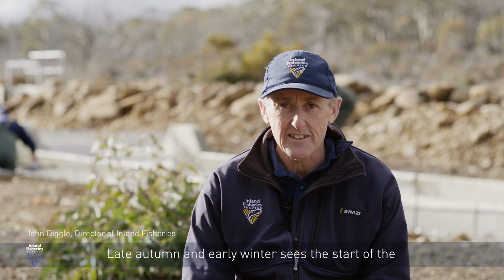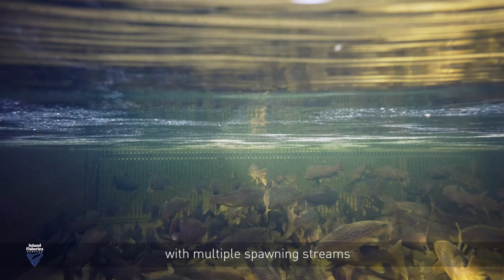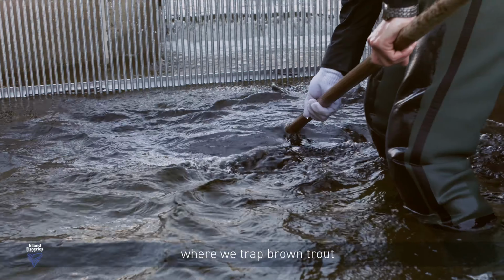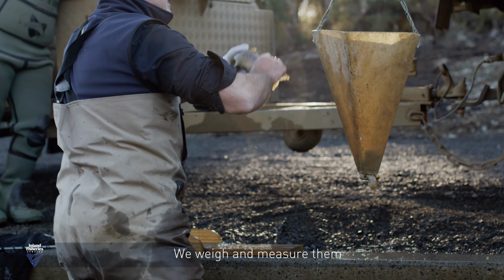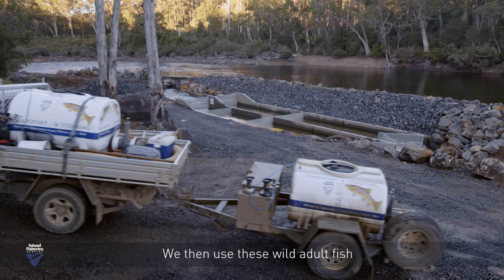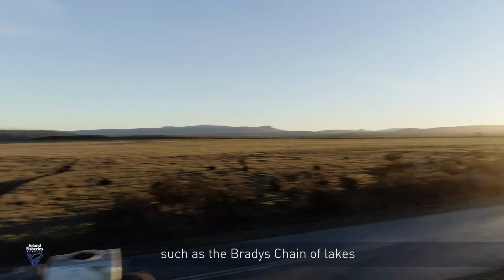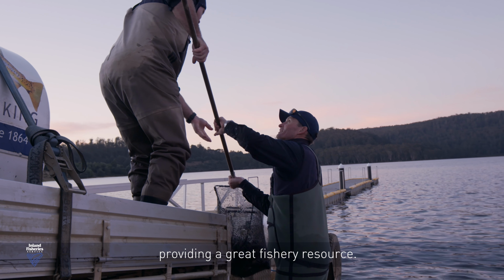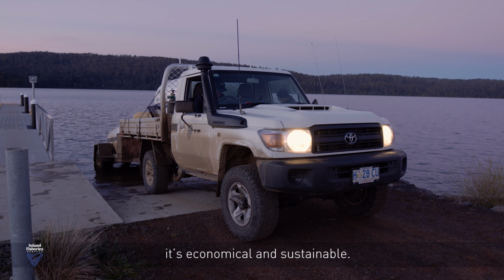Wild brown trout relocation program – Lake King William, Tasmania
Inland Fisheries Service's wild brown trout relocation program at Lake King William, Tasmania.